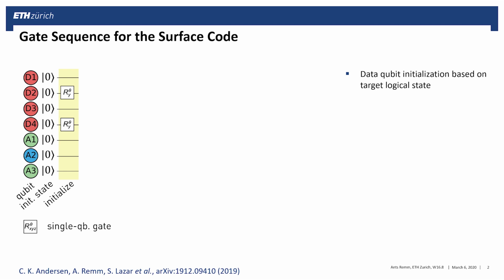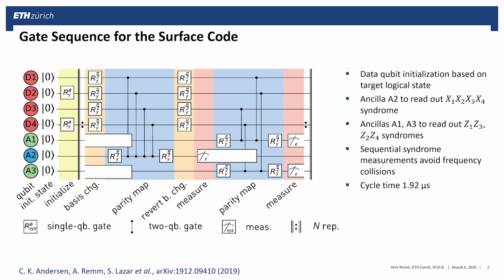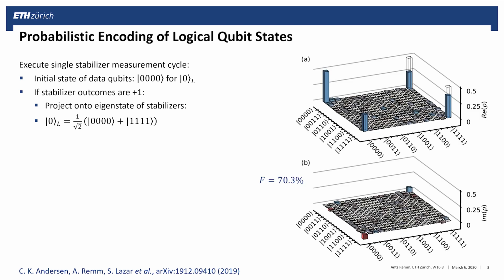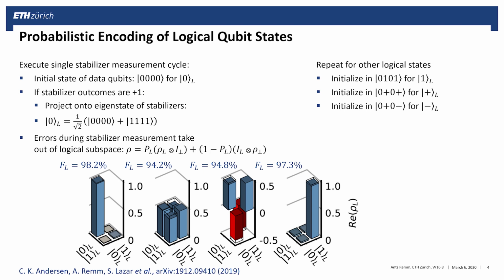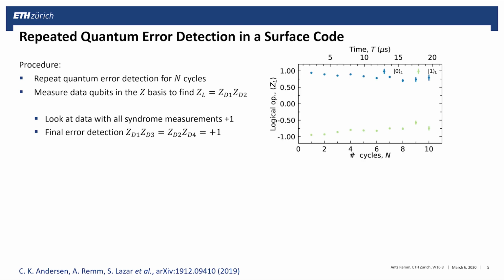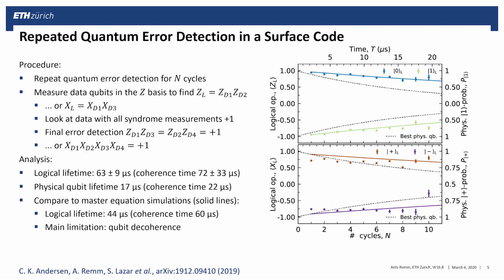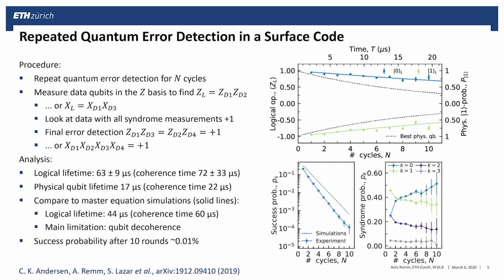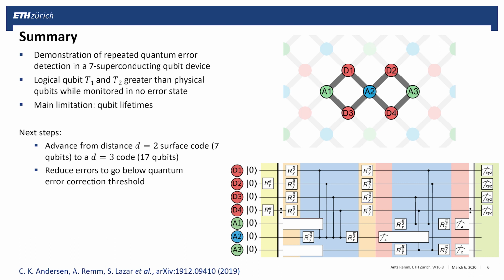Evaluation of the Performance of a 7-Qubit Surface Code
Session W16: Superconducting Qubits: QEC and Ultrastrong Coupling
8:00 AM–10:48 AM, Friday, March 6, 2020, Room: 201
Presenter: Ants Remm (ETH Zurich)
Authors:  Ants Remm, Christian Kraglund Andersen, Stefania Lazar, Nathan Lacroix, Sebastian Krinner, Graham J. Norris, Mihai Gabureac, Christopher Eichler, Andreas Wallraff (ETH Zurich)
Quantum Device Lab, ETH Zurich, Switzerland